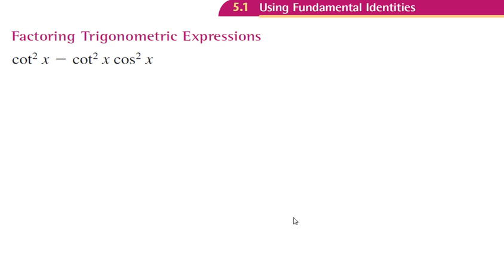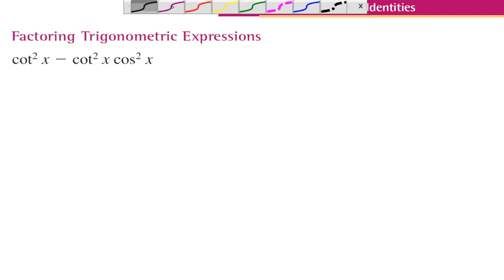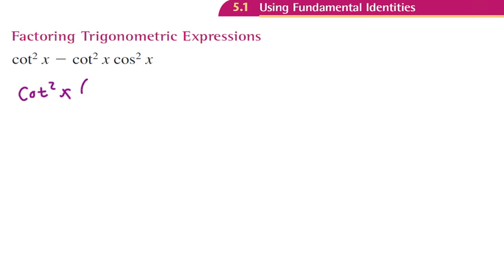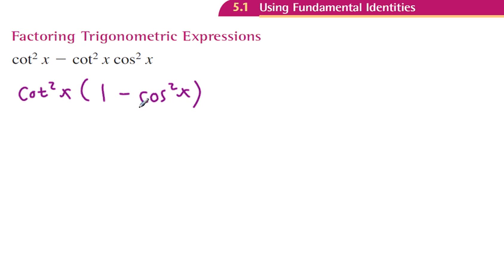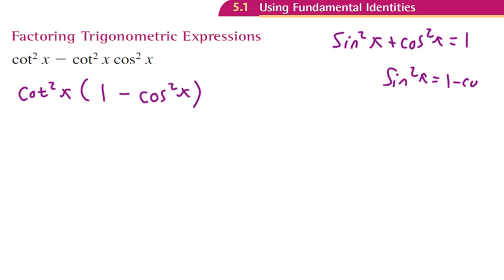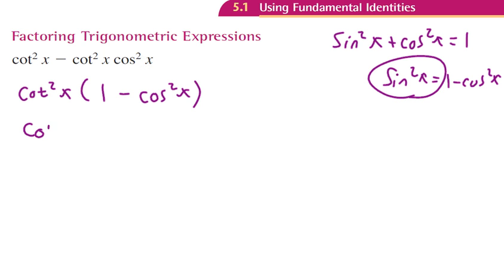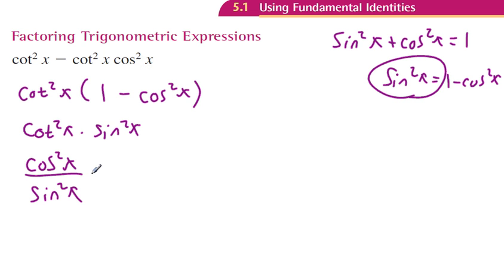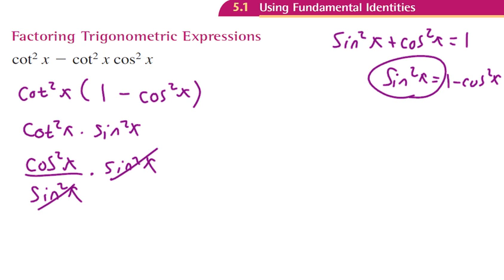Factoring Trig Expressions Ex 2